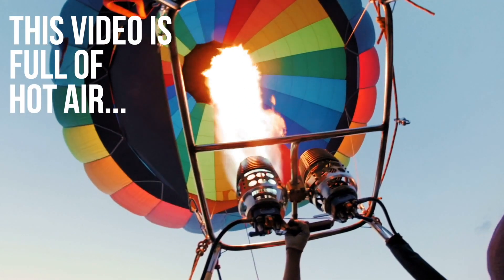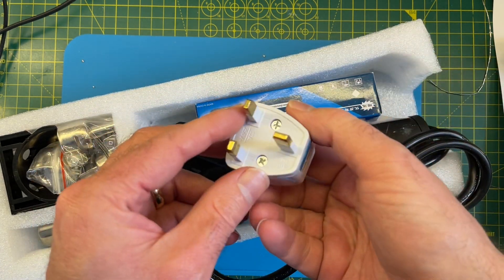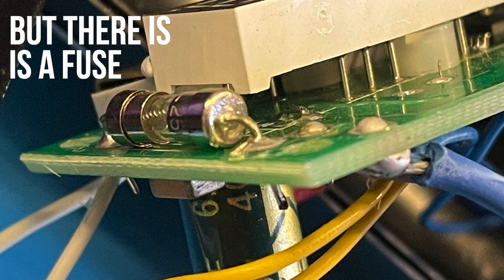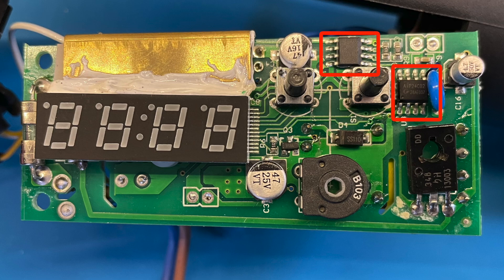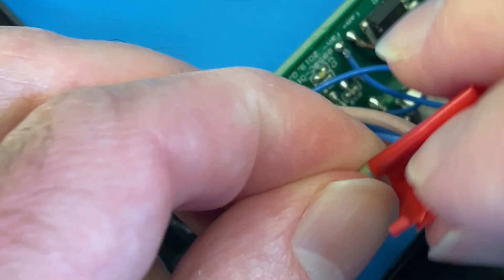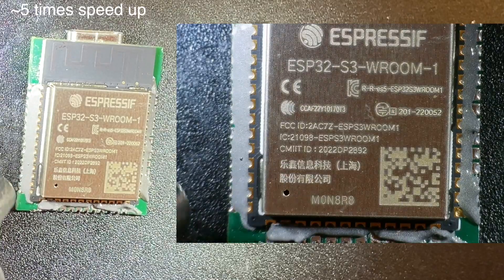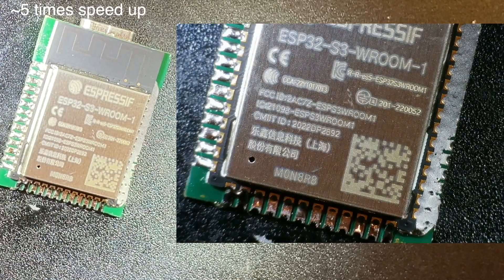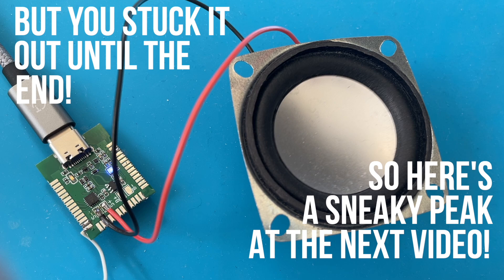A Lot of Hot Air - Soldering ESP32-S3 Boards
and we need to solder them up.

In the previous video I soldered them up using my mini hotplate - but a hot air gun I ordered a while back has just arrived.

This is the one that I bought
The alternatives that I considered are these two: